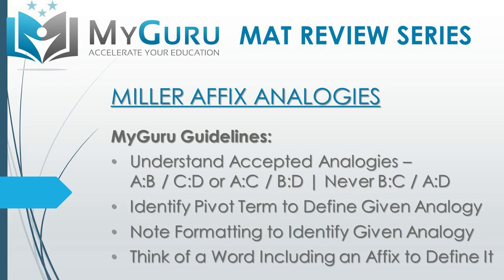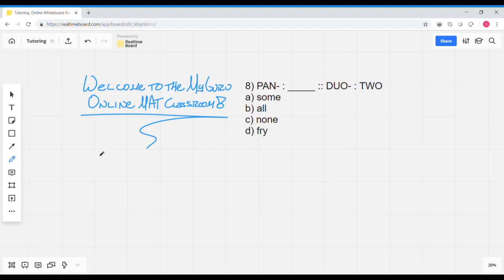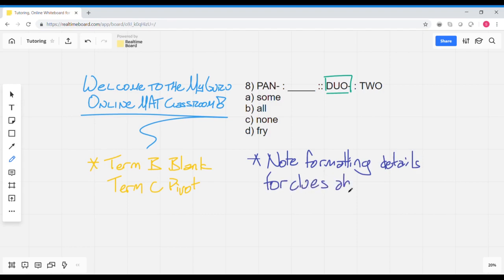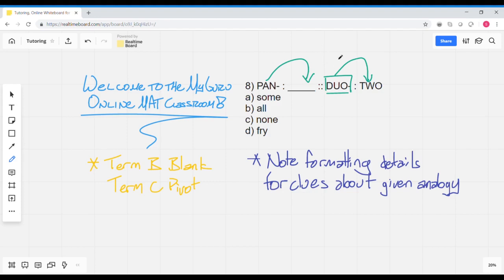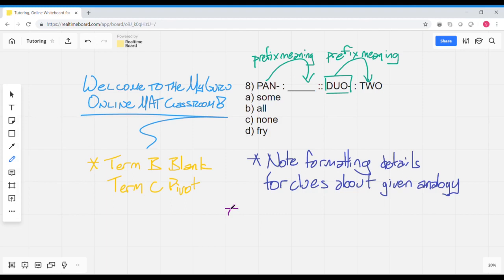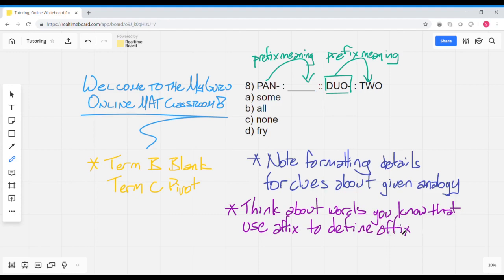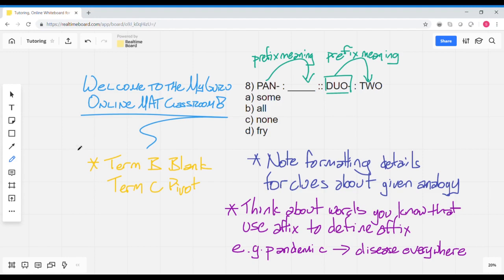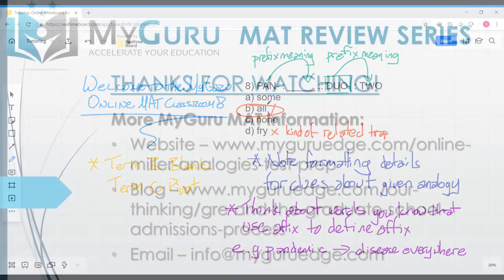MyGuru Tutoring - Miller Analogies Test (MAT) Affix Analogy Process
MyGuru's Director of Online Tutoring demonstrates how to work through a sample Miller Analogies Test affix analogy.

This is one in a set of sample Miller Analogies Test problem videos MyGuru has produced that illustrate successful tactics for approaching this unique graduate school and intellectual society acceptance exam. To see all of our MAT videos please check out our YouTube playlist

For further information about MyGuru's proven MAT tutoring approach, and to learn more about the MAT, GRE, or grad school admissions in general,